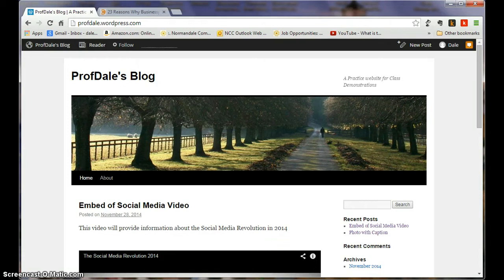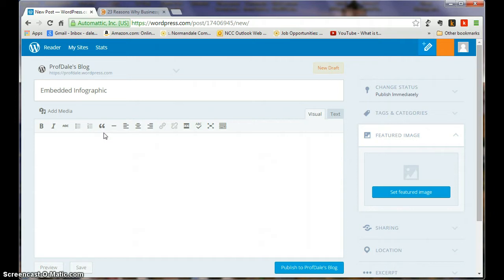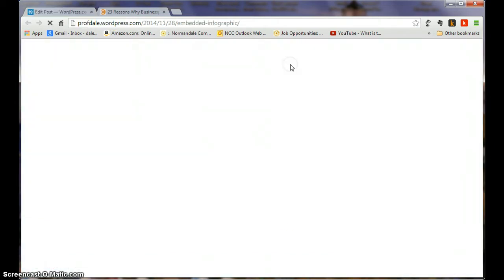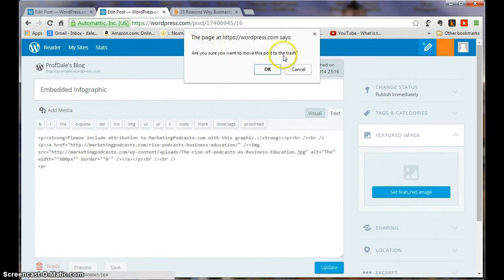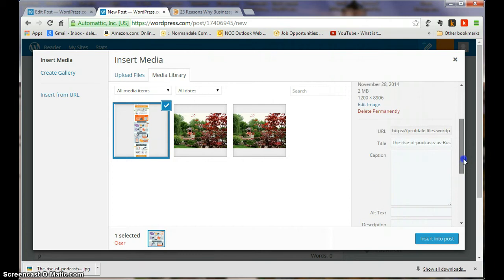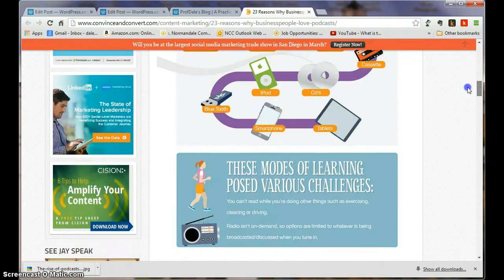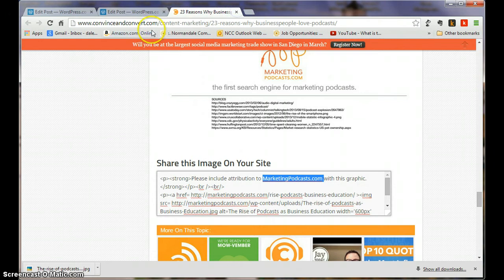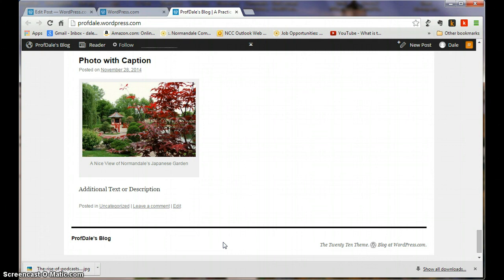Embed an Infographic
How to Embed an Infographic on WordPress.com